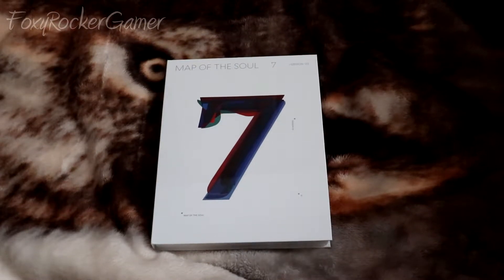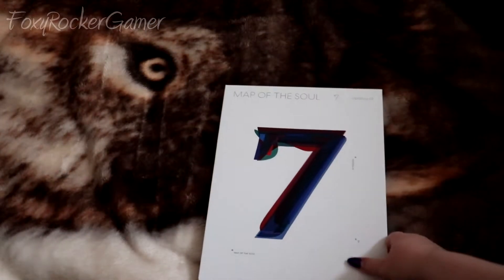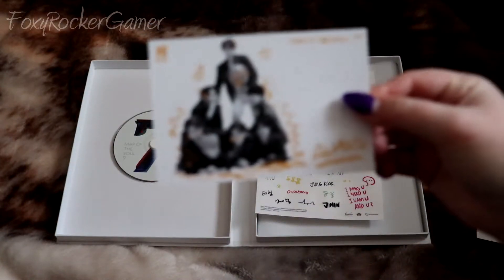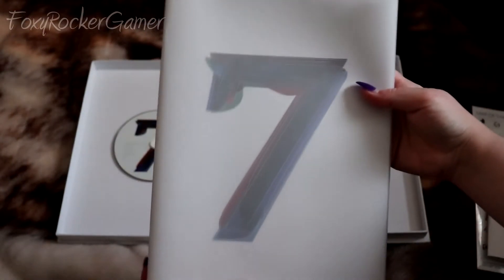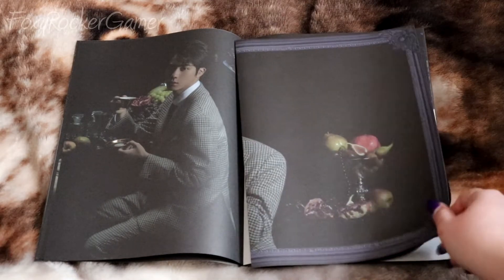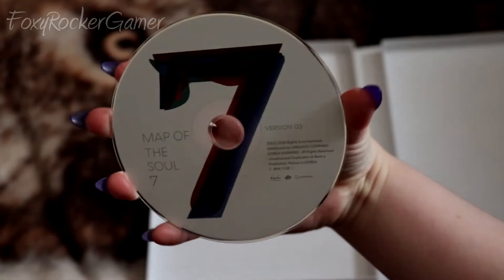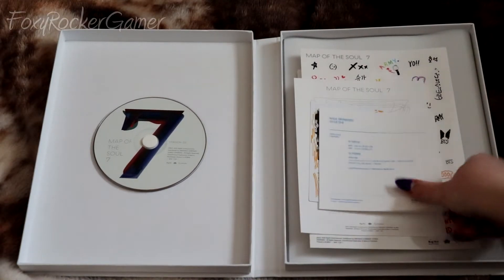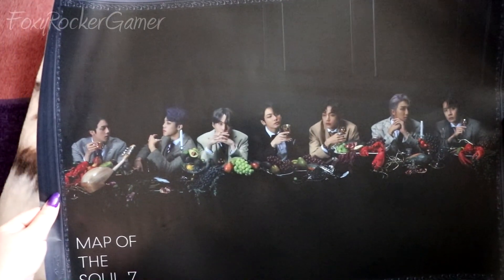BTS Map of the Soul: 7 Album Opening (Version 03 - Dionysus Themed)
An unboxing video of me opening the latest BTS album Map of the Soul: 7 Version 03. I pre-ordered this BTS album back in either January or December and it finally arrived in the UK a couple of days ago. I ordered a "random" version so I didn't know which version I was getting or what any of the themes were. Since pre-ordering though I have watched some other people's videos and I wish that I received Map of the Soul : 7 Version 02 where they all have black wings as the theme, but I got Version 03 which would have been my second choice. The theme for Version 03 is Dionysus which is basically all about a grand banquet or feast as he was the Olympian god of wine, vegetation and festivity. BigHit definitely took a different approach with this BTS album and the quality has slightly gone down in my opinion, but that is only because of the low quality paper used for the folded posters inside the album. I also wasn't really a fan of the colouring sheet and feel that if it was a colouring sheet of the BTS members (Jin, J-Hope, Suga, RM, V, Jimin  & Jungkook) it would have been more interesting. Just my opinion though. The unfolded poster that I got with the album though was also Dionysus themed and was much better quality than the posters inside the album. The QR code inside the album didn't work for me as it is unavailable in the UK & ireland and I didn't get a scratchcard to win a chance to go to the BTS soundcheck either. Whether this is also unavailable in the UK I have no clue. Overall, I like the BTS Map of the Soul: 7 album, but I just wish there was a proper photobook like with previous albums.

☯ ABOUT BTS

BTS are a Kpop boy band from South Korea that debuted in 2013 with their first album titled "2 Cool 4 Skool". The group consists of seven members called: RM, Suga, J-Hope, Jin, V, Jimin and Jungkook. They are one of the most popular groups belonging to the Kpop genre and have had multiple number 1s in countries all around the world. They were previously known as "Bangtan Boys", but now BTS stands for "Beyond The Scene". Their fans are known as the BTS ARMY which supposedly stands for "Adorable Representative M.C for Youth".

☯ FEEDBACK

I would like to say thank you to those of you who consistently give me feedback regarding my videos by either liking them to let me know that you enjoyed or taking the time to write out a comment. All feedback is welcome as this helps me know what content is doing well and what I need to improve about my channel.

☯ MY EQUIPMENT

Case: Kolink Punisher Piano Black RGB
CPU: Intel I7 7700 Quad Core 4.2Ghz
Hard Drive: 1TB
Memory: 16Gb DDR 4
Graphics Card: Nividia Geforce GTX 1070 8Gb

☯ ABOUT FOXYROCKERGAMER

My channel name is a combination of the things I love most in life:

🦊 Foxy - I love any animal relating to the dog family
🎸 Rocker - Rock is one of my favourite genres of music
🎮 Gamer - Don't think I need to explain this one... 😂

All of the content on this channel is based on my hobbies and is created to suit gamers, geeks and anime fans. The aim of my channel is to connect people who have similar interests and personalities together to form a small, active community that can talk to one another in the comments.

This channel is intended for people aged 18+.